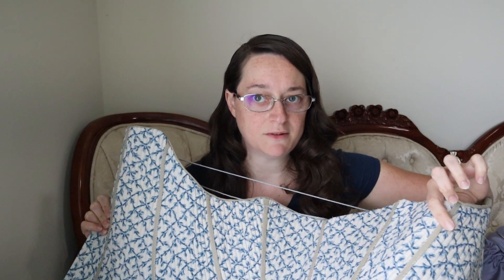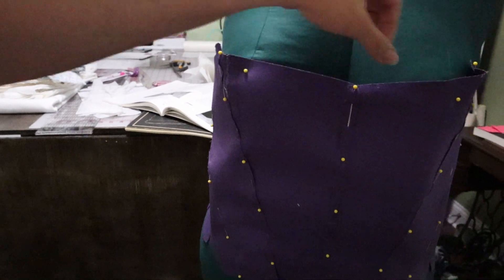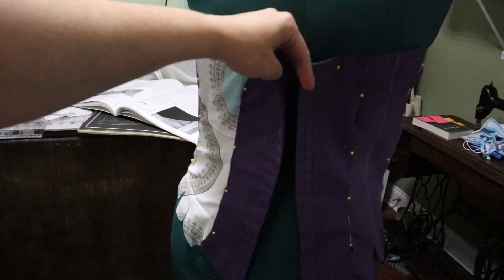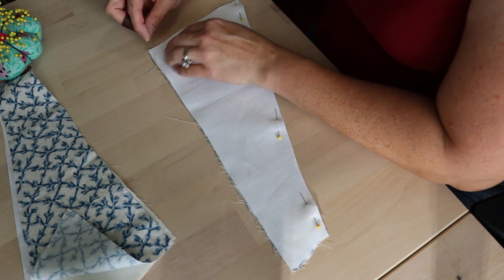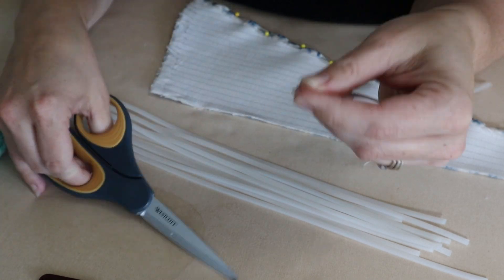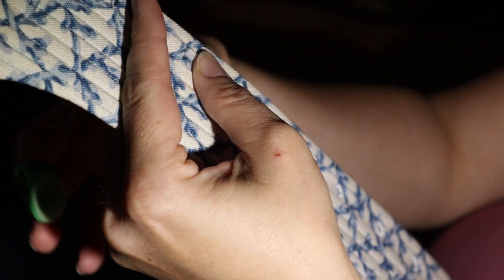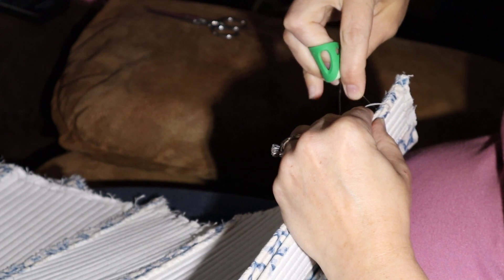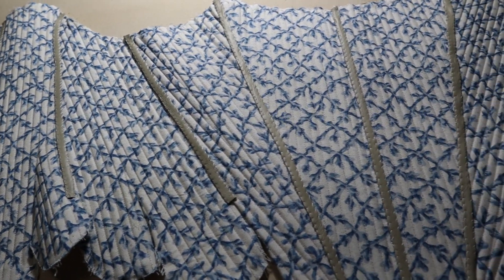18th Century Stays/Corset| Costume Close-Up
Welcome back the the stays video! There will eventually be a 2nd one once I remake them to my correct size, but I will get there eventually! I am 100 percent aware that these are stays and not a corset, but you know. People look up corset. I am very happy overall with these and really wish I didn't have to remake them. But I hope this is a helpful and enjoyable video anyway.